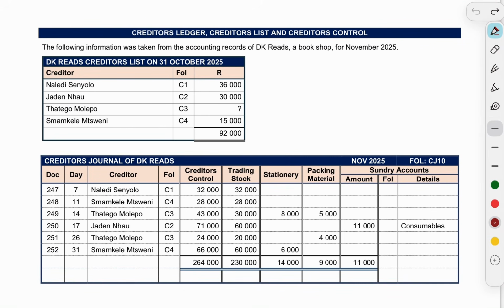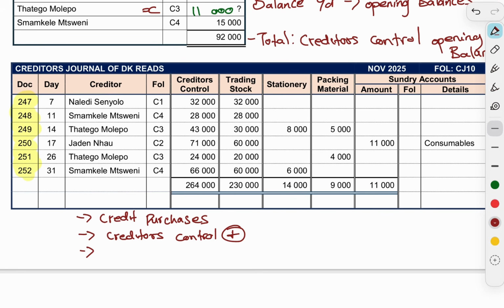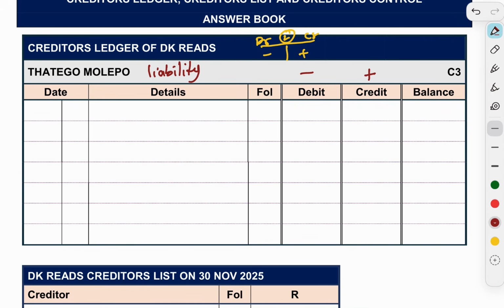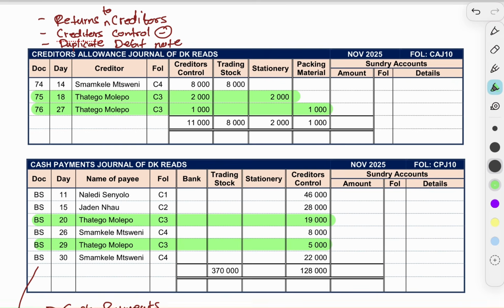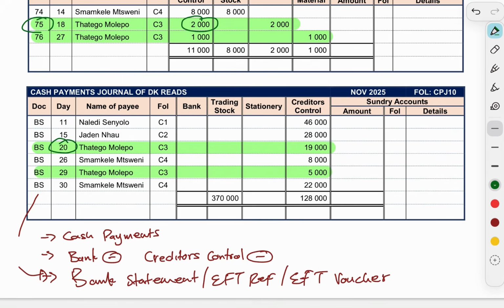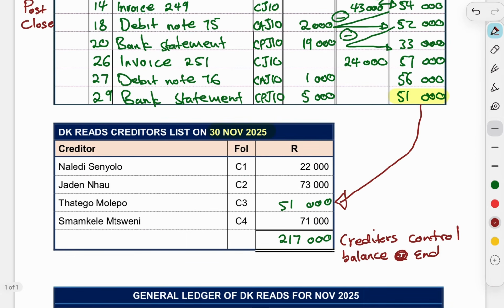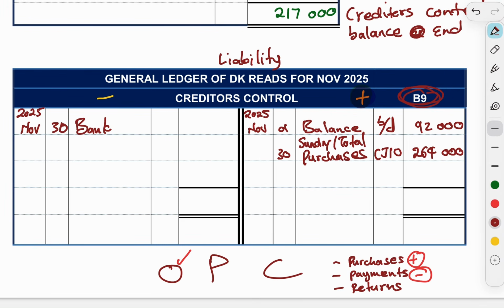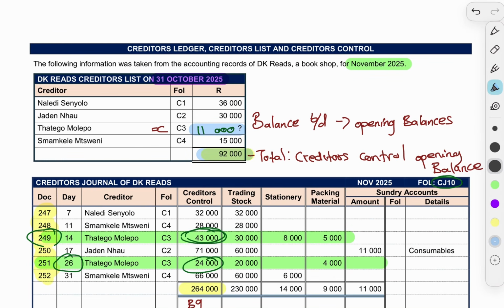Grade 9 Accounting | Creditors | Ledgers | List